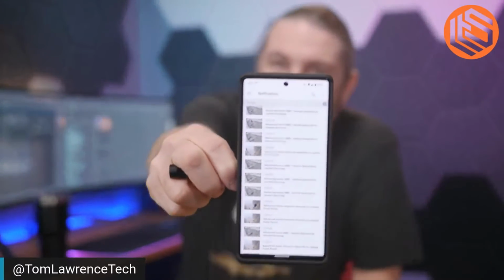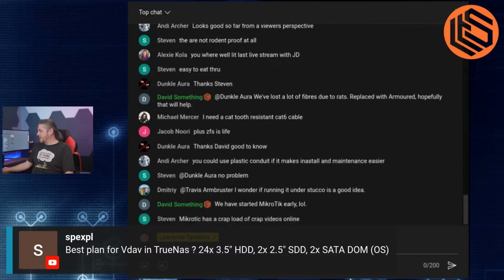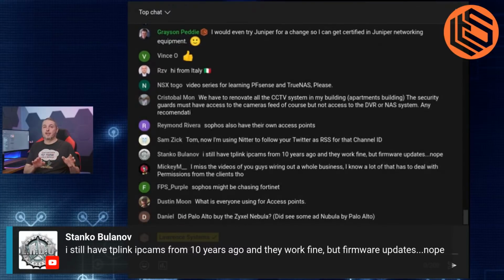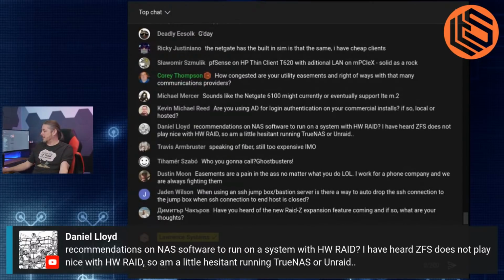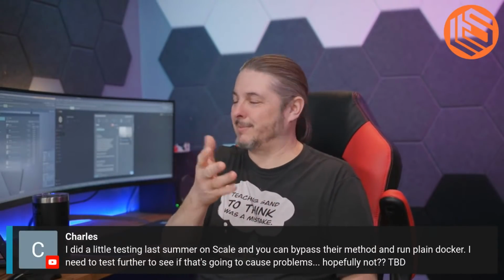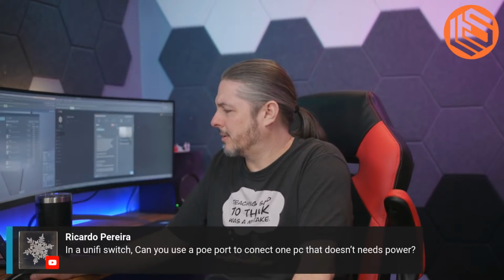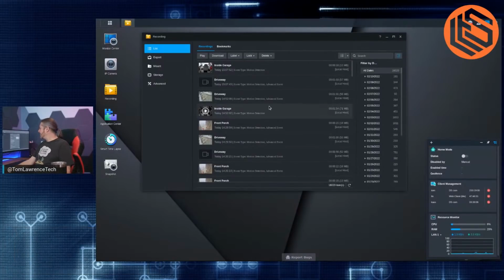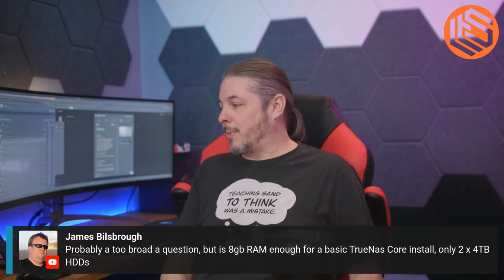VLOG Thursday 264: New Studio Fixed, Synology Surveillance Station Cameras, Errata, and Q&A